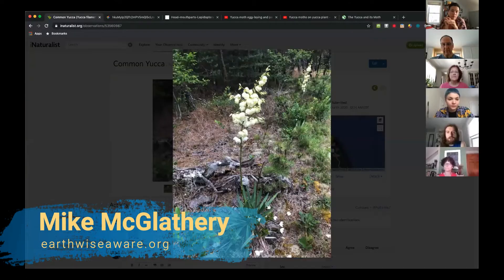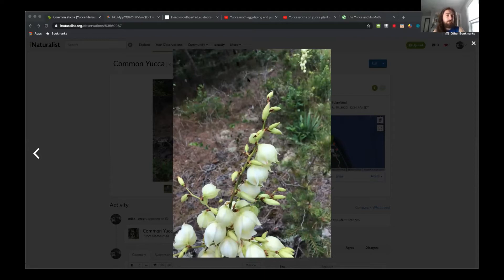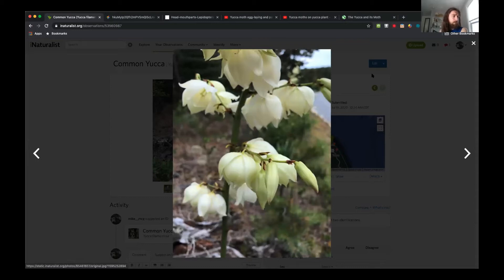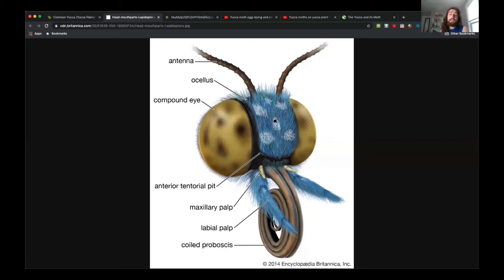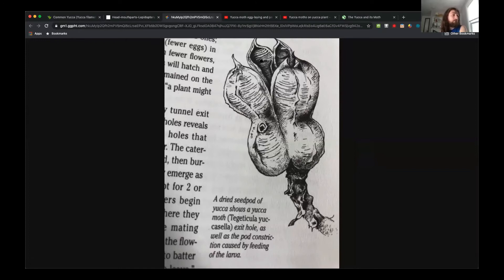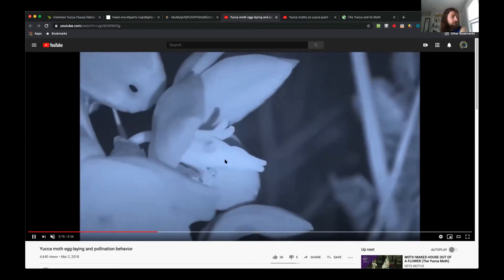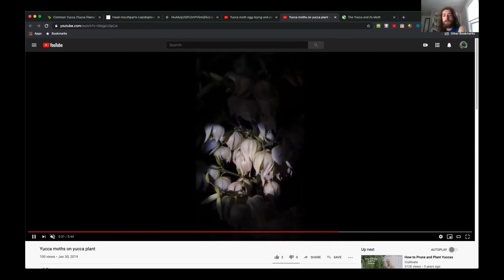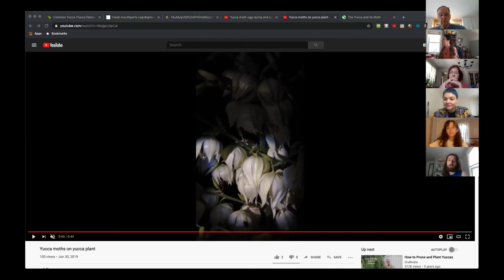The Yucca & its Moth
Every EwA Virtual Nature Hour starts with Mike McGlathery sharing with us a wild fact. This time, Mike shares about the common yucca (also found in Massachusetts of all places!) and its pollinator: the yucca moth ... Enjoy ツ More ↓